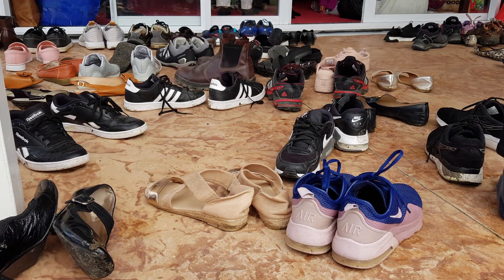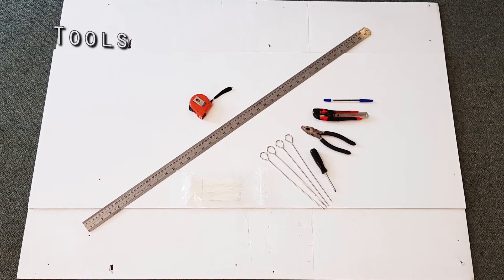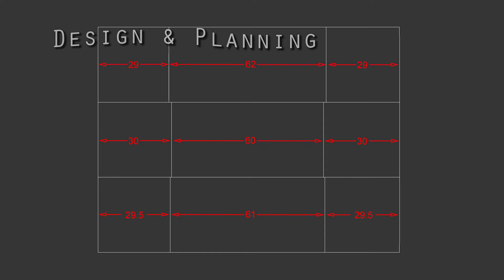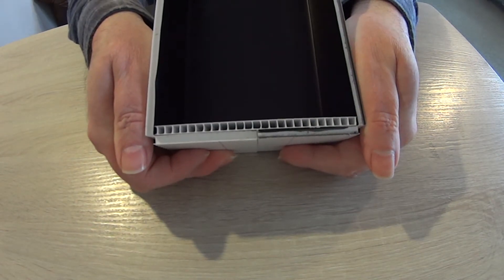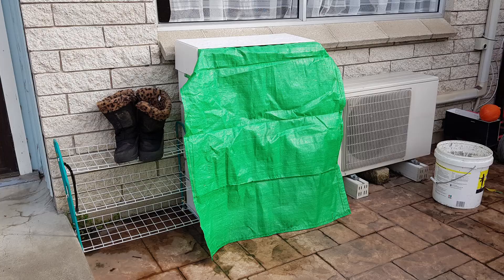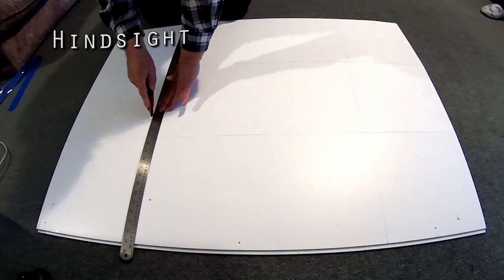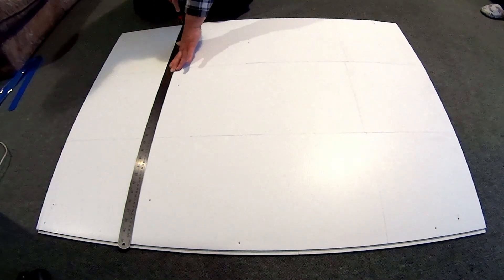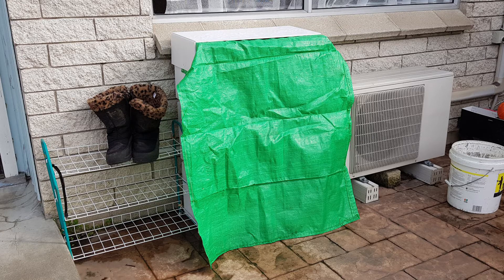DIY Corrugated Plastic Shoe Shelter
I built a DIY corrugated plastic shoe shelter to keep our shoes safe from the elements outside our front door.  I started with 3 boxes built using an improved box-building method.  As usual I’ll show and discuss my methods and critique the end results.

Thanks to Nate Siggard for the tie-dye VJ visuals

Thanks to P C III for the outstanding music:

Attribution:
Title: Winterwell
Author: P C III